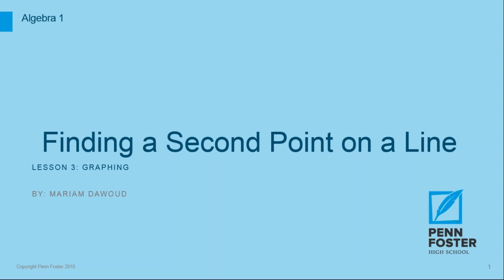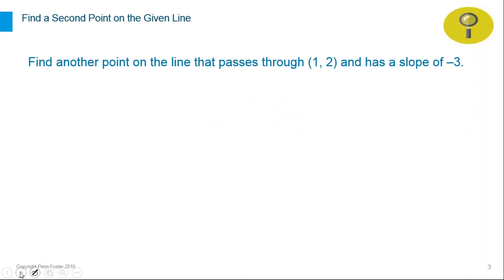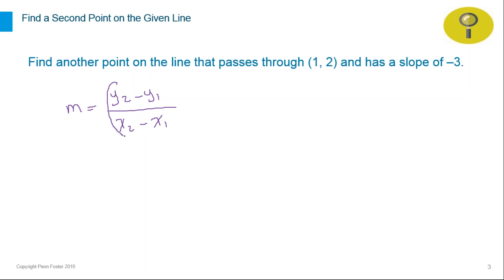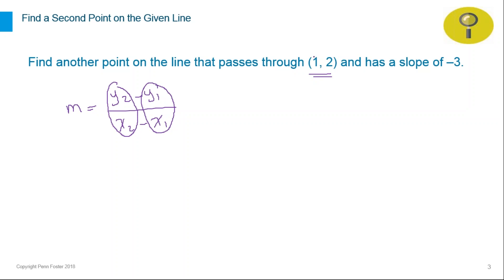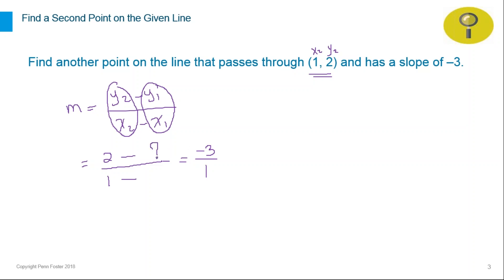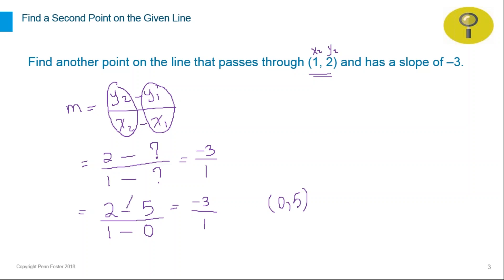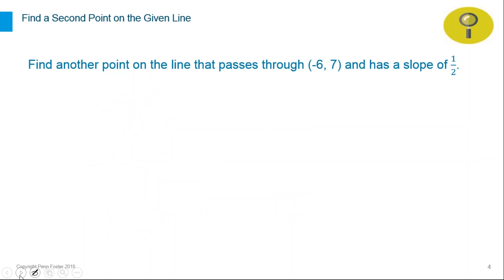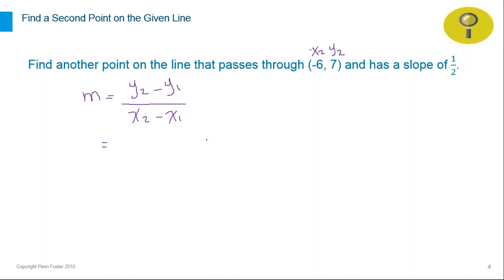Finding a Second Point on a Line Knowing its Slope and One Point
This video explains how to find a second point on a line given its slope and a point on the line.